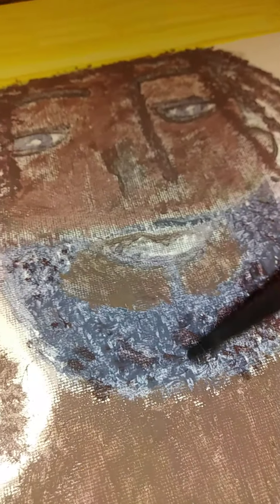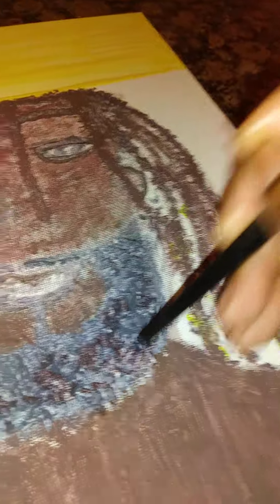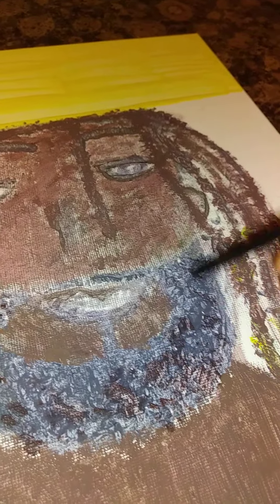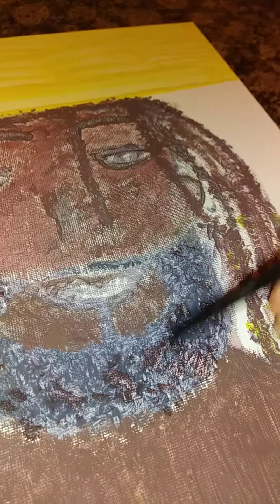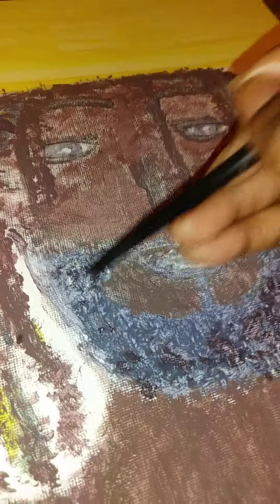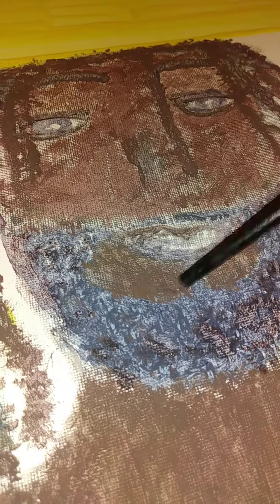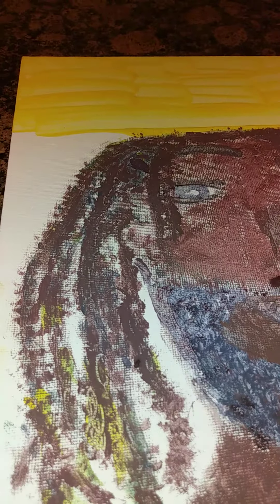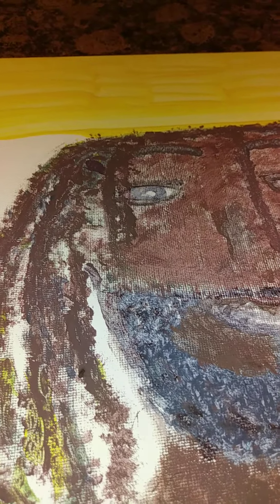IBC Network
I love to paint at times I just can paint for days into months and not want to do anything else but paint.